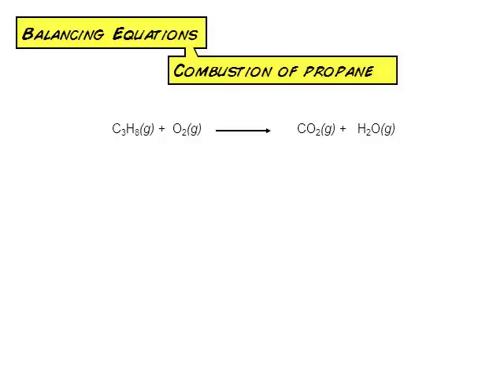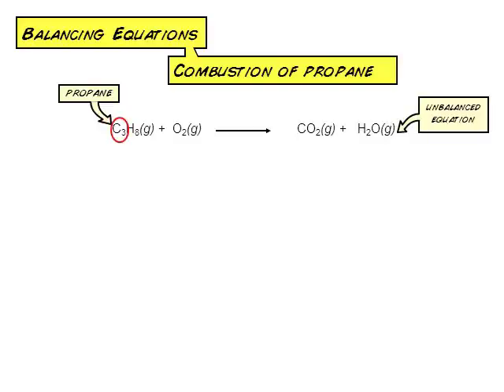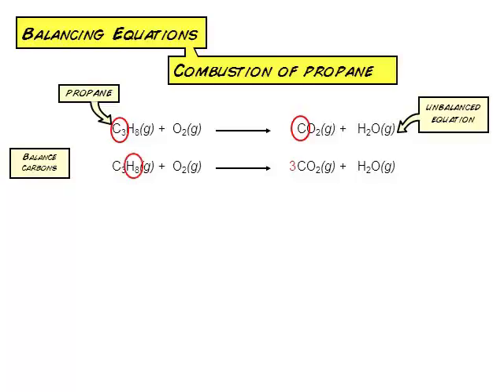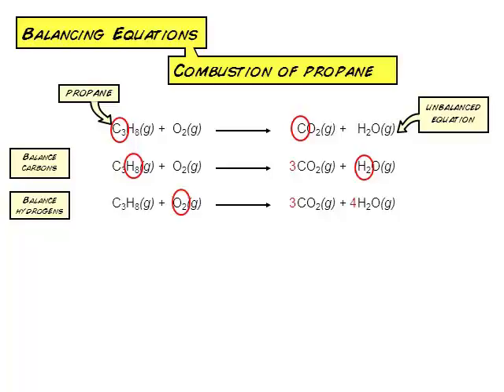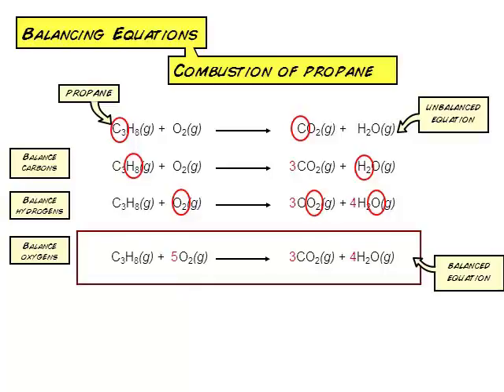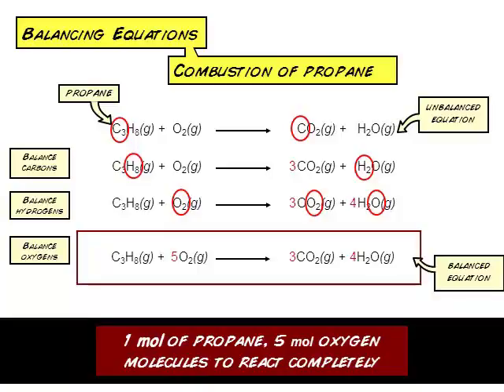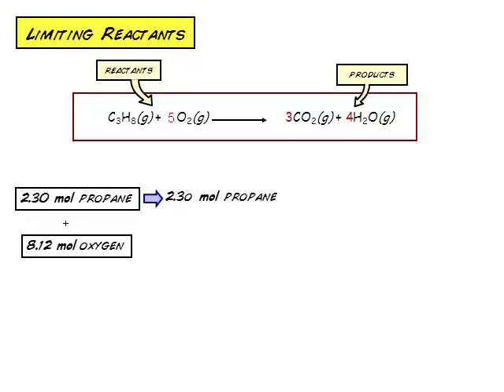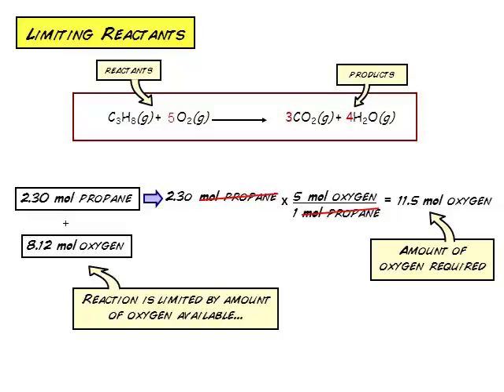Balancing Equations and Limiting Reactants